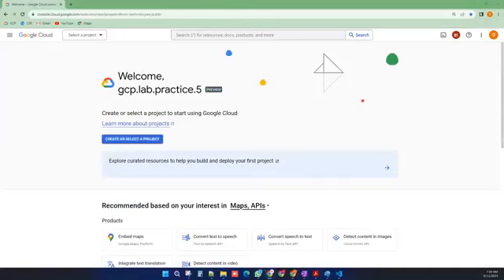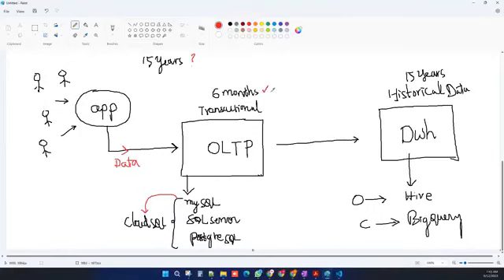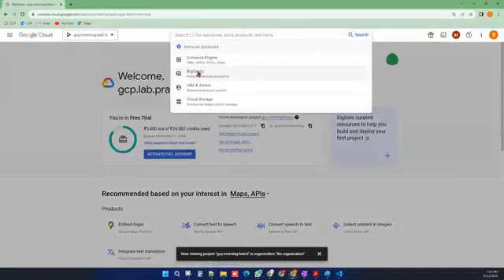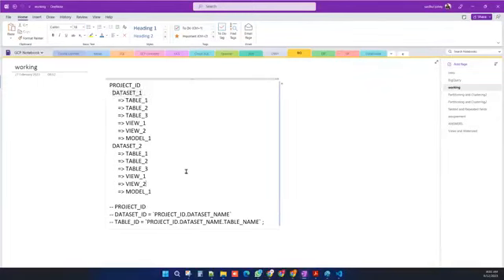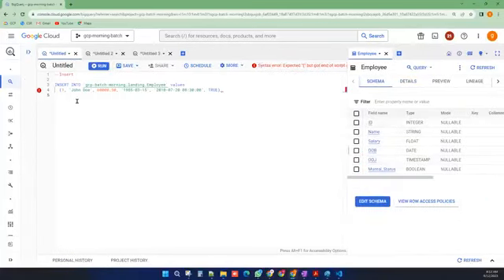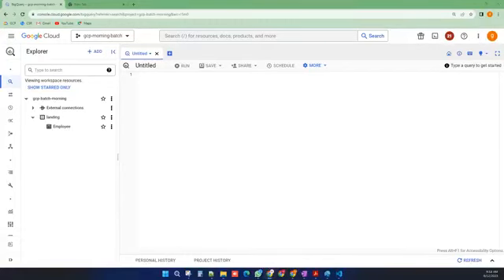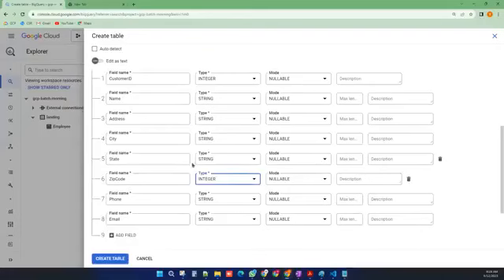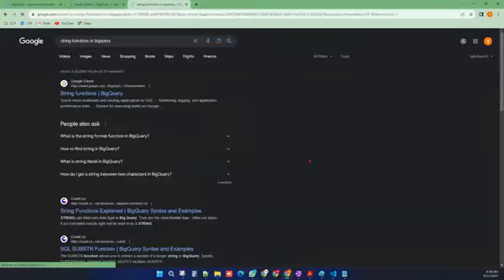15 BIG query: one of the solution for data warehouse in hive(on prem), in GCP big query(Cloud